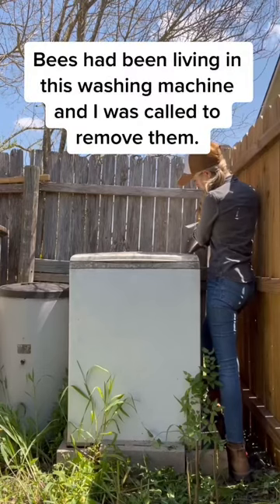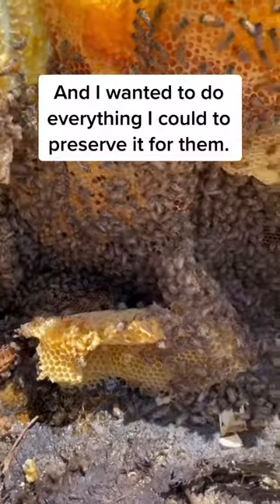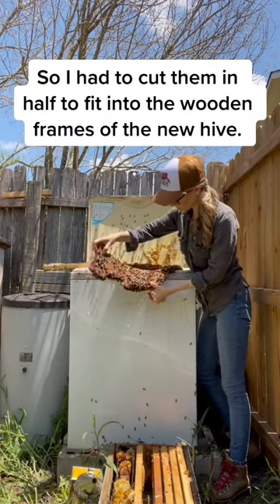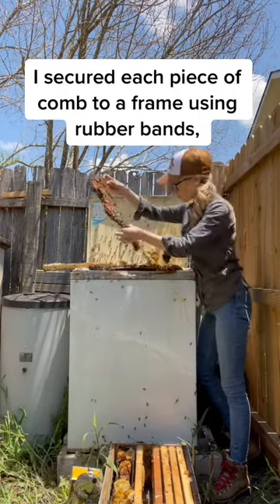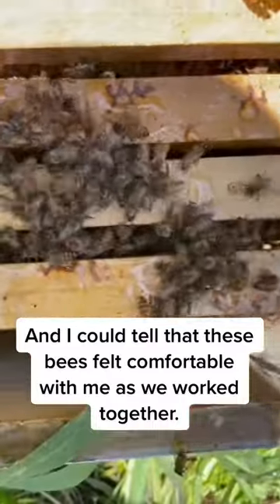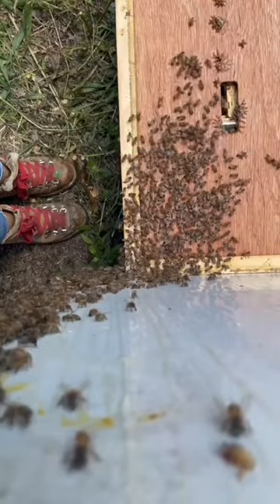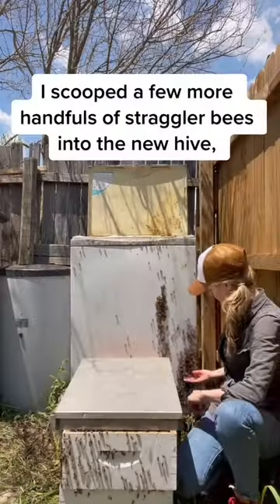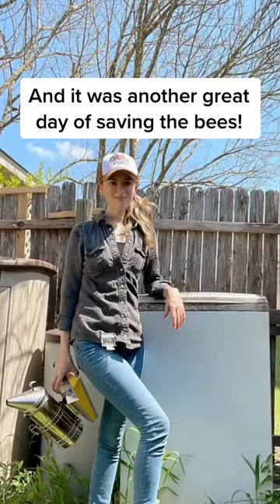A washing machine full of bees! Tiktok Erika Thompson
Tik Tok Dance Compilation 2020 Dances tiktoks Tik Toks Songs and Tik Tok Dances 2020 Compilation 2020 Popular TikTok Dances in 2020 Compilation Ultimate
Dance tiktok challenges 2020 Best of TikTok, Dance Compilation